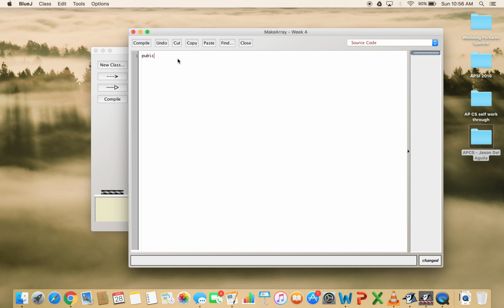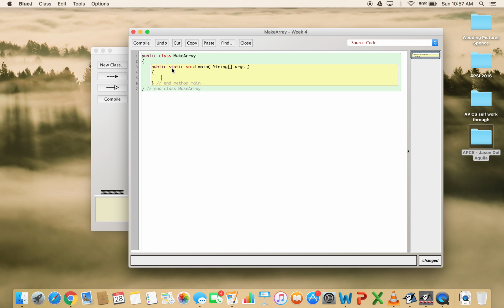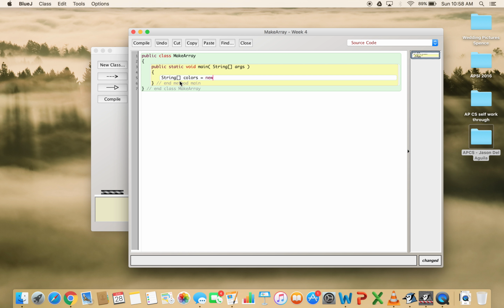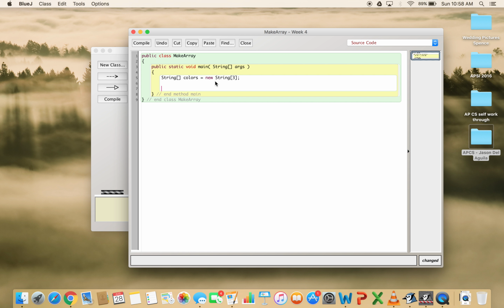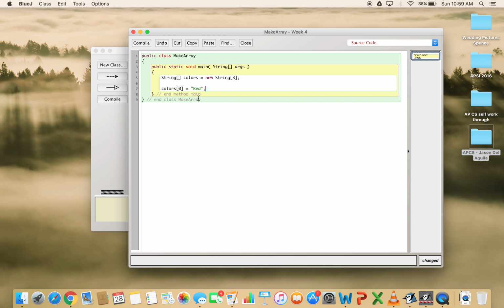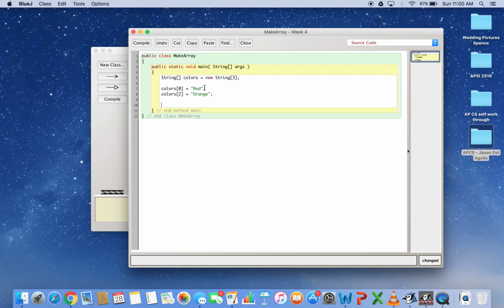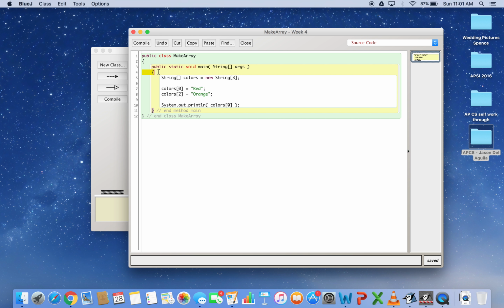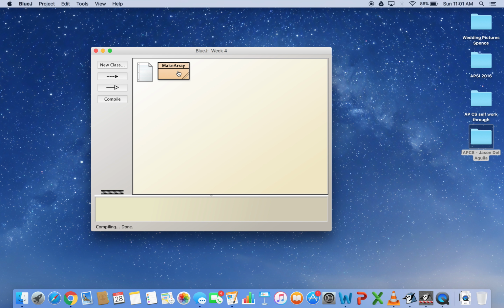Creating an Array of Strings